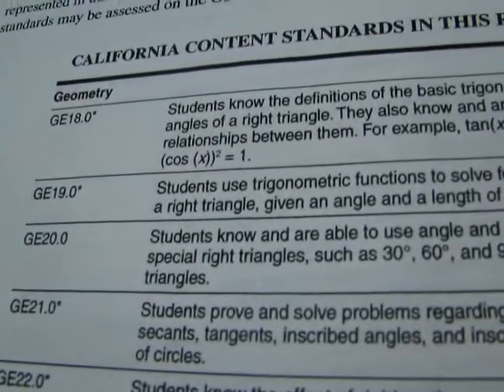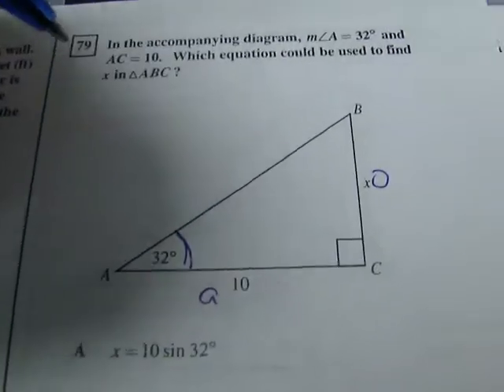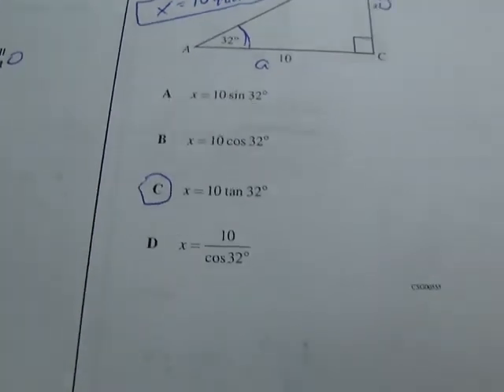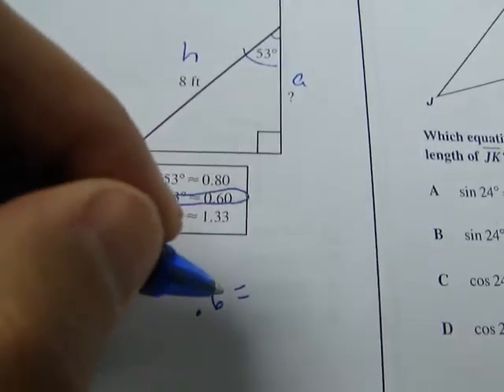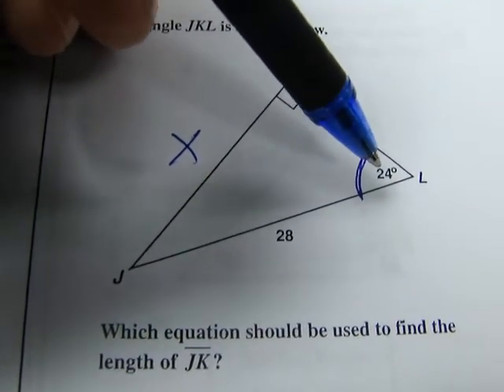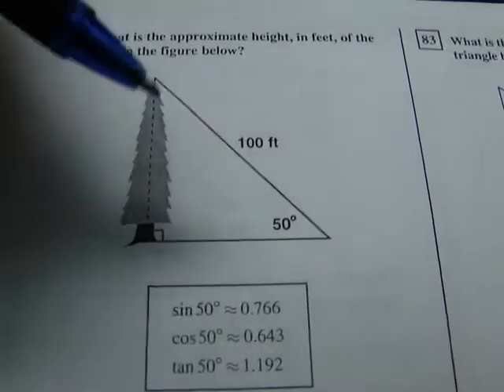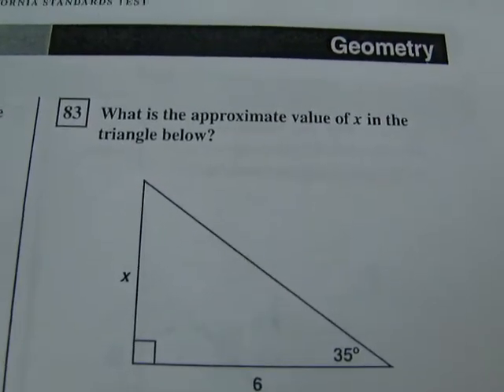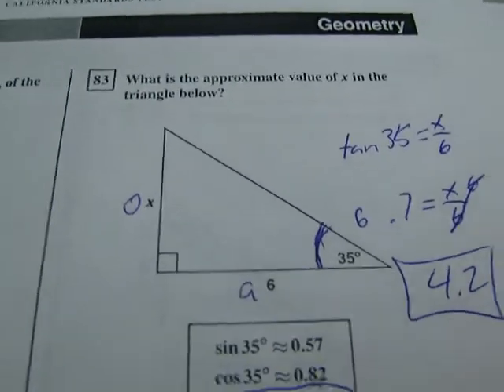California Geometry STAR Released Questions- Standard 19.0: Solving Sides with Trigonometry